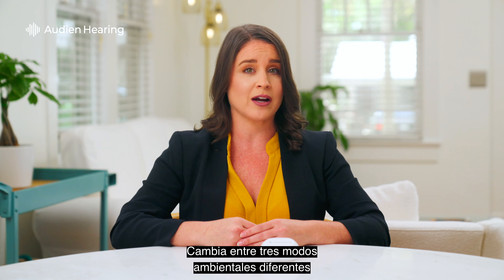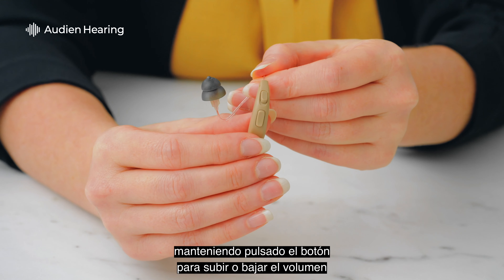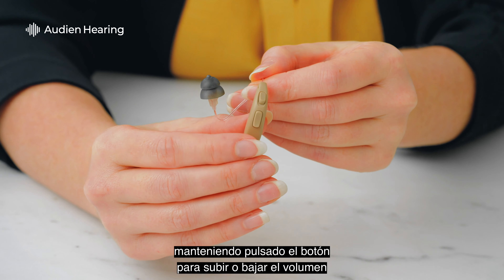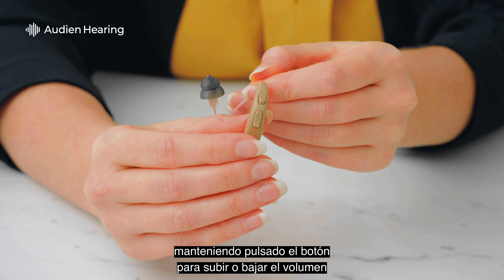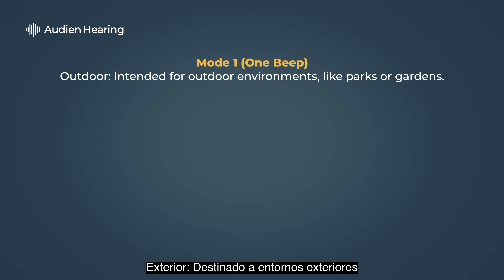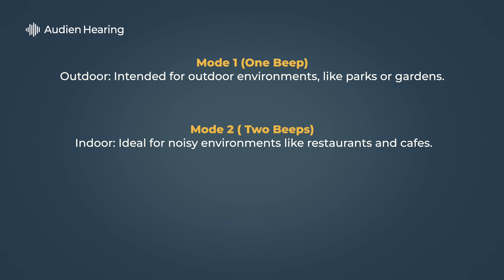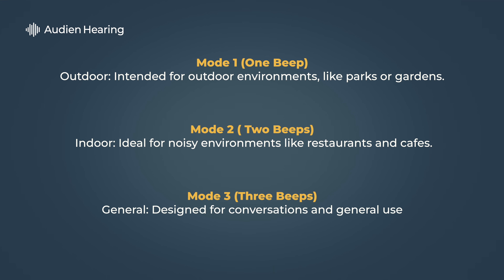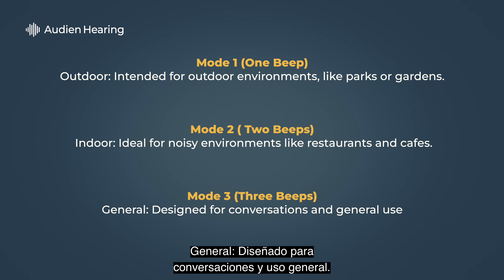Audien Hearing ion Cómo cambiar de modo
Audien Hearing tiene la misión de brindar a todos acceso a audífonos
asequibles, efectivos y cómodos. Nuestros audífonos recargables son lo
mejor para su bolsillo, fabricados con la misma tecnología que un par de
audífonos de $5,000. Eliminamos a los intermediarios y permitimos que
miles de clientes obtengan los mejores audífonos a un precio increíble.

Presentamos el Audien ion de Audien Hearing, un innovador audífono de
venta libre que ofrece características y tecnología avanzadas a un precio
inigualable. En este video, le mostraremos lo fácil que es usar y mantener
el Audien ion, junto con algunos consejos básicos para la solución de problemas.